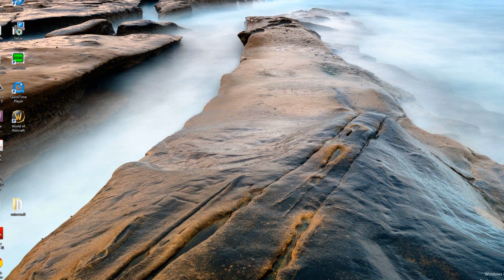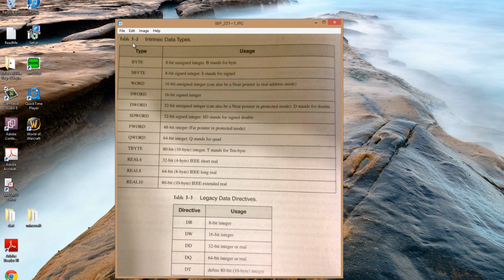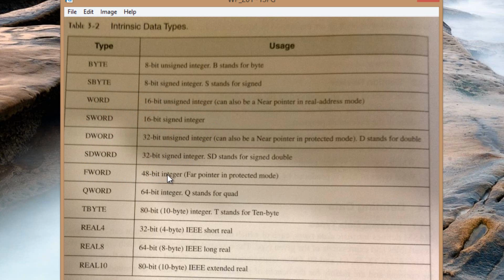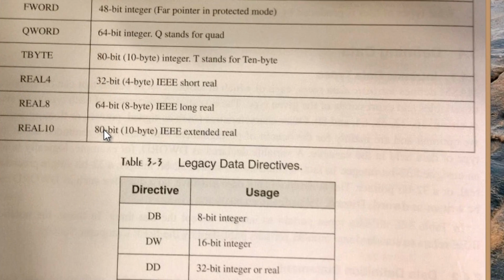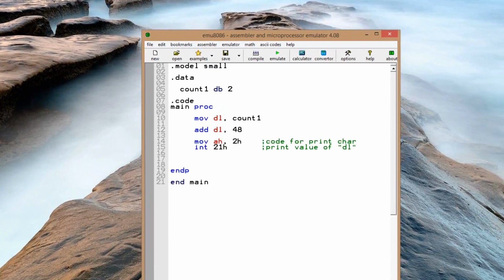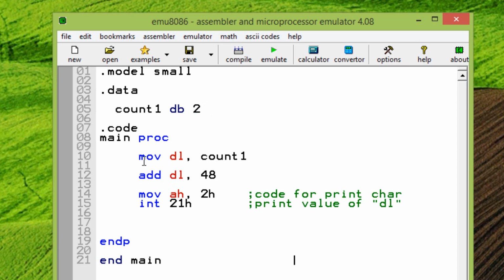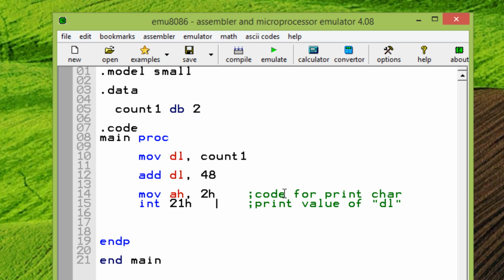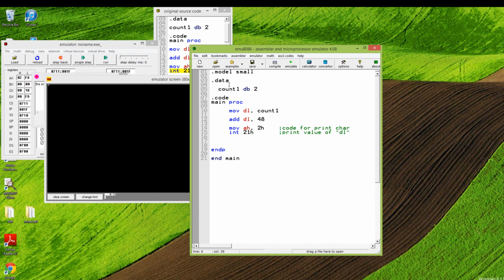Assembly Language Programming Tutorial - 19 - Defining Data and Variables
Rasim from Rasmurtech.com give us another tutorial on Assembly Language Programming . In this tutorial Rasim talks about defining data and he show us how to create a variable.